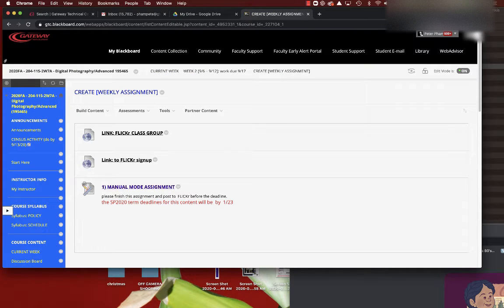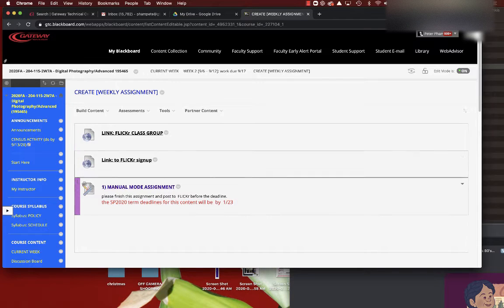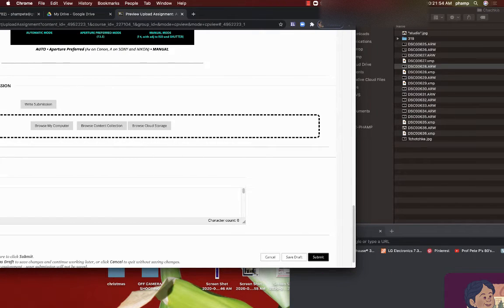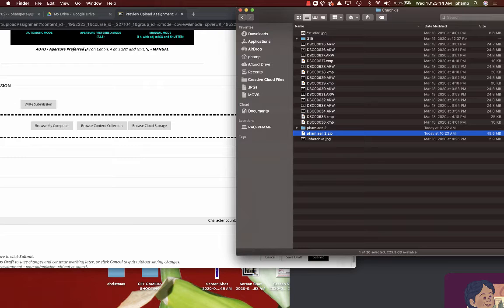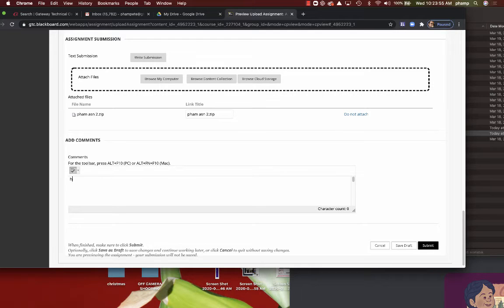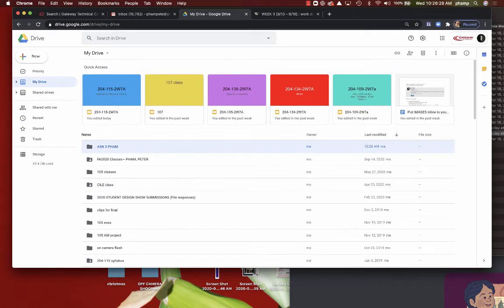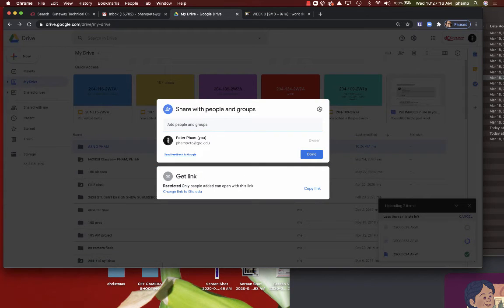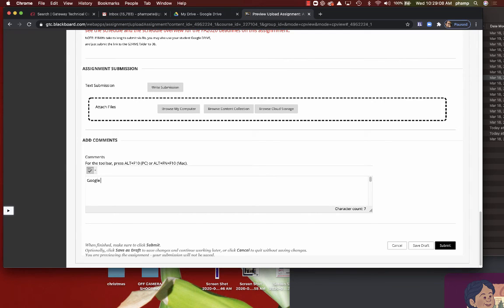SUBMITTING THE RAW FILES FOR 107 and 115 classes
You will submit your JPGs for sharing with the class to FLICKr, but the pick items (a small number) also need to be submited to Bb.
Here are tow methods for doing that:
1)compressed folders
2) student Google drive account (05:07)